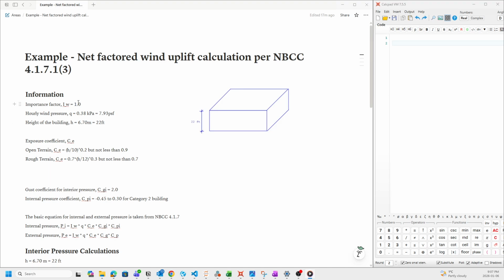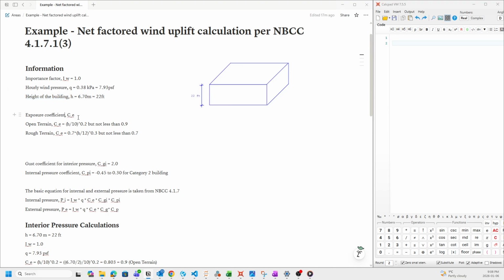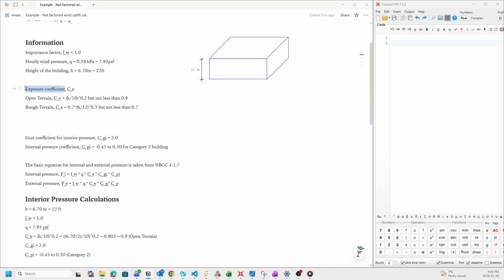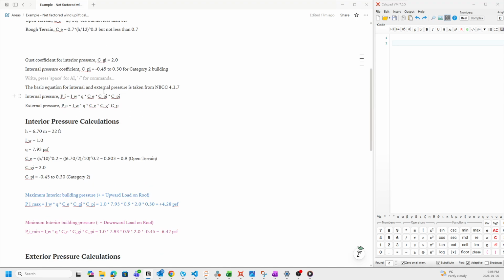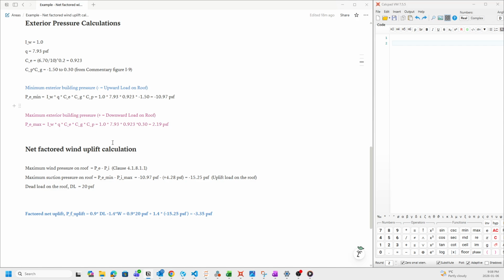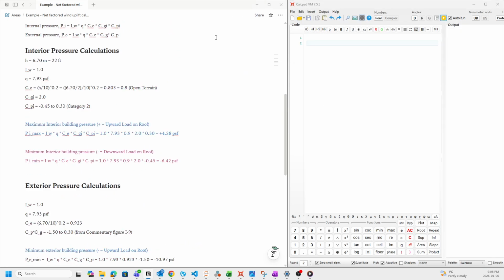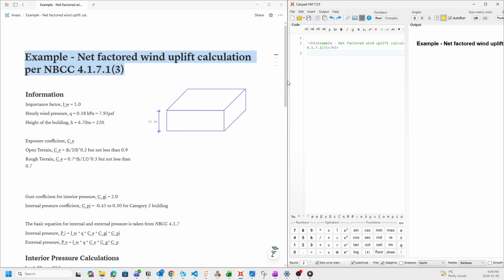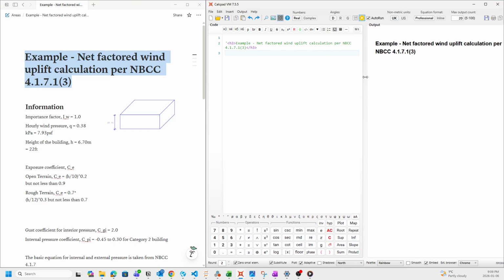Net Factored Wind Uplift on Roof per NBCC | Step-by-Step Calcpad Example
In this video, I walk through a clear, step-by-step example of calculating net factored wind uplift on a roof in accordance with the National Building Code of Canada (NBCC).

We start by identifying the basic wind information for the building, then determine the exposure effect based on terrain and height. From there, we calculate internal and external wind pressures and combine them to obtain the governing net uplift used for design. The goal is to keep the calculation transparent, easy to follow, and fully aligned with code requirements.

In the second part of the video, I recreate the same calculation using a Calcpad script, so you can follow along and see how the workflow translates into a clean, readable calculation document. One of the key advantages of using Calcpad is that it allows calculations to be easily reviewed, checked, and validated — which is essential in structural engineering and other engineering disciplines.